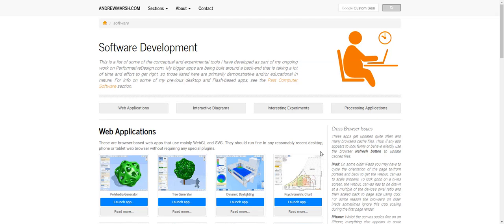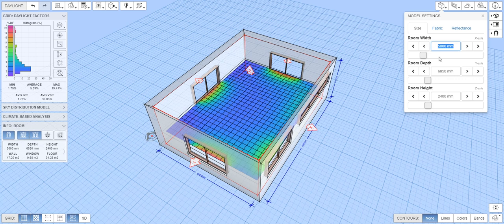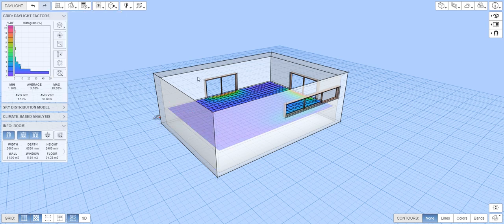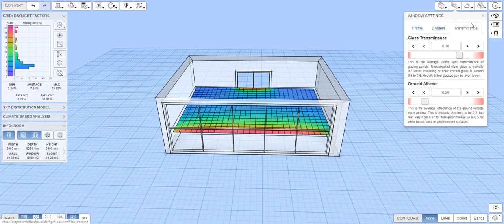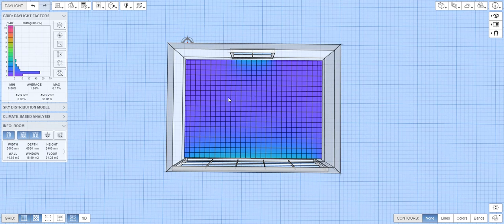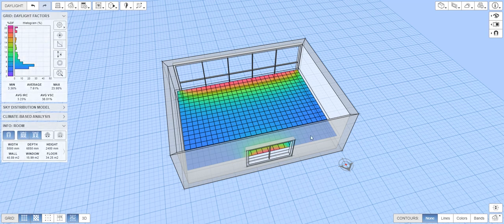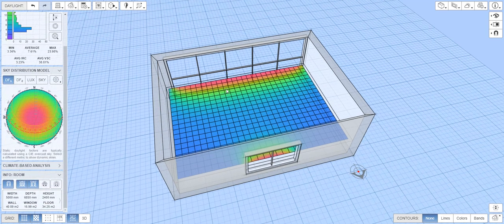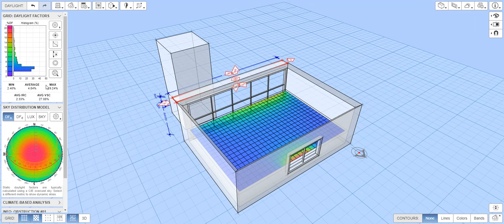How to model daylight in a room using AndrewMarsh.com Dynamic Daylighting Tool.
Hello !  This video shows how to quickly model daylight using a simple modelling tool by Andrew Marsh Have fun.